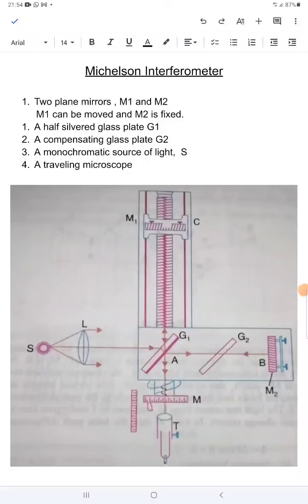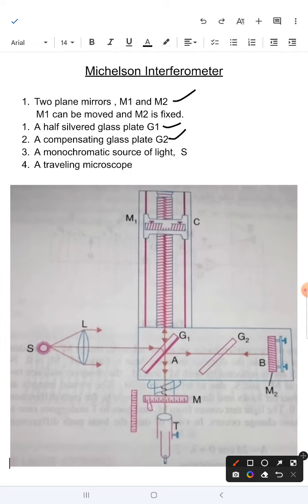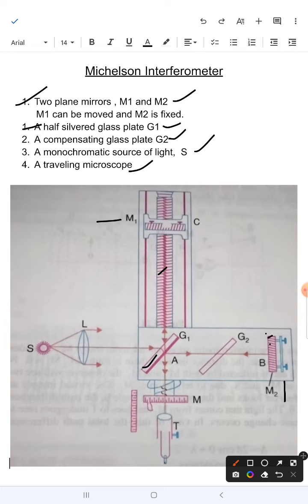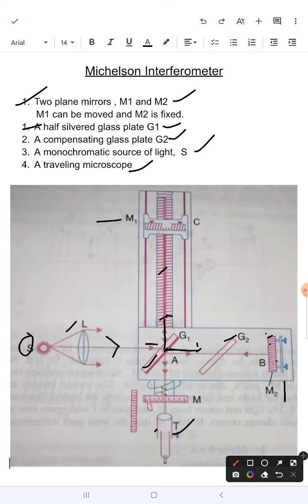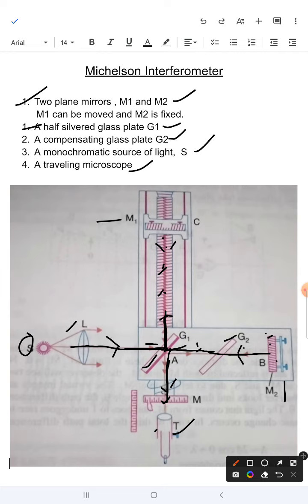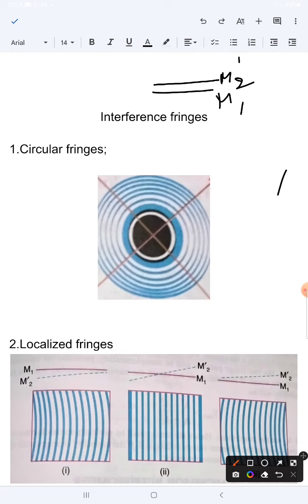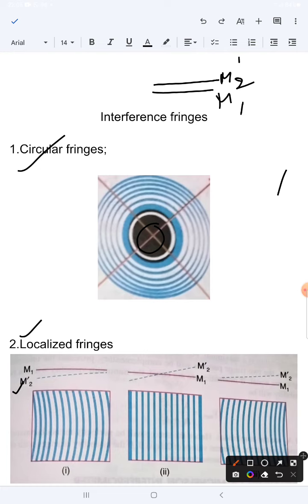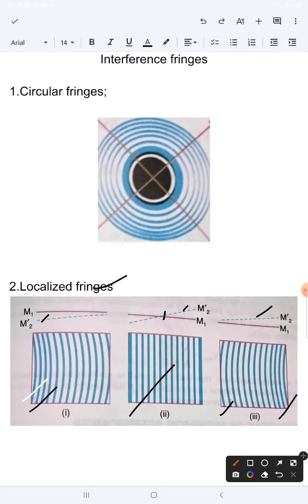Michelson interferometer Working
Interference of light by division of amplitude